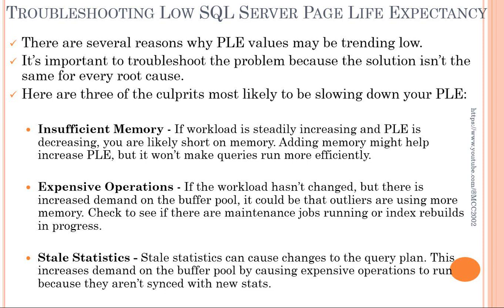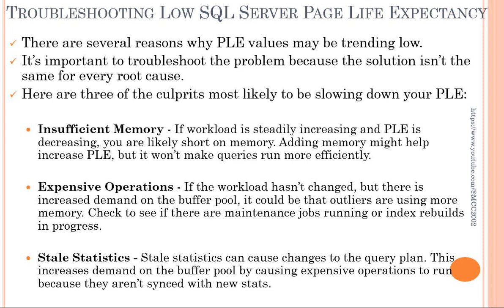Troubleshooting Low SQL Server Page Life Expectancy in sqlserver